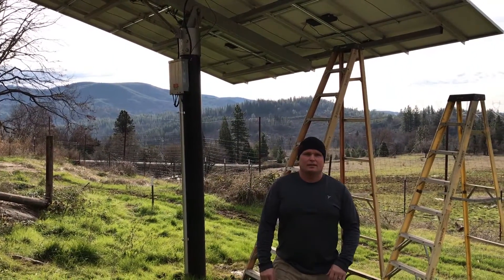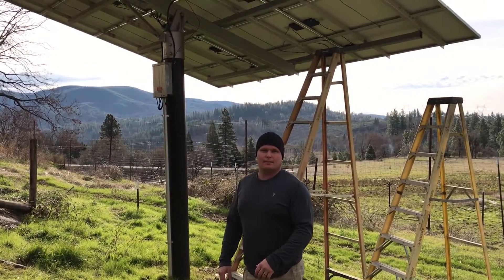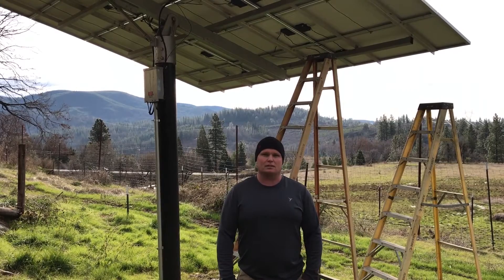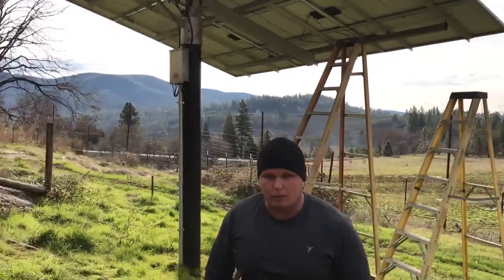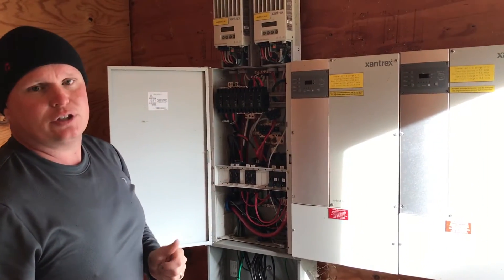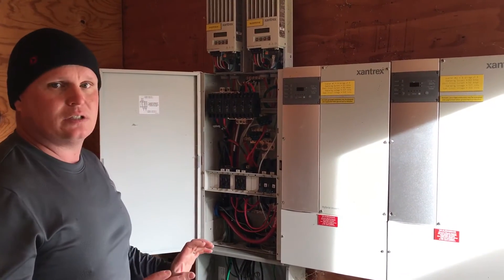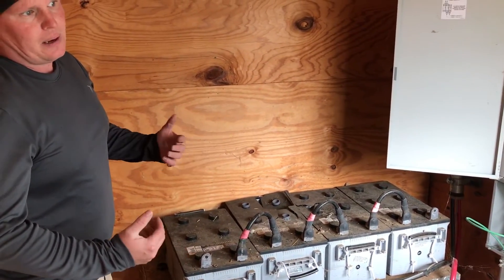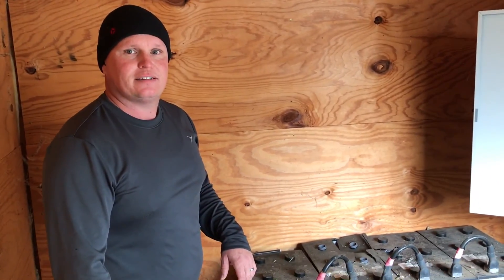Off grid battery explosion #!!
We were asked to remove an existing hybrid solar inverter and replace it with a standard grid tie system. We are removing a Xantrex XW dual inverter and replacing it with a Sma SB6.0 grid tie system.